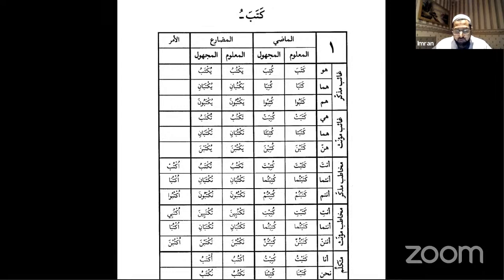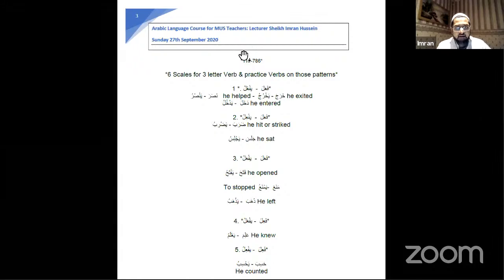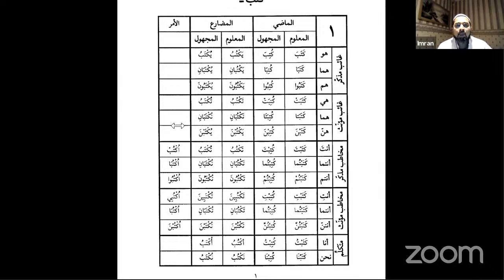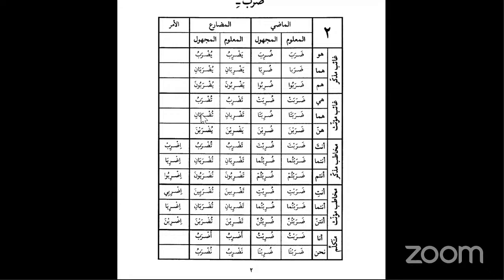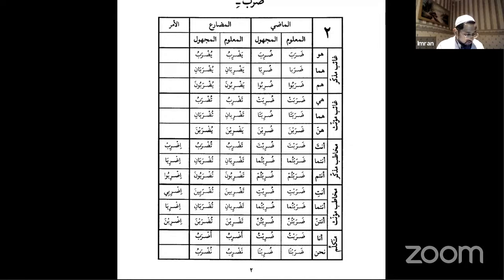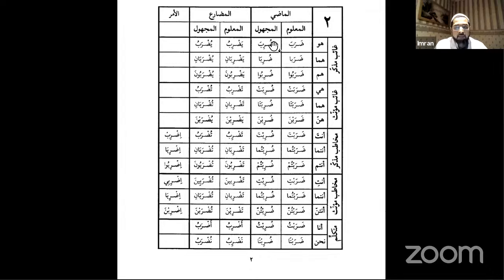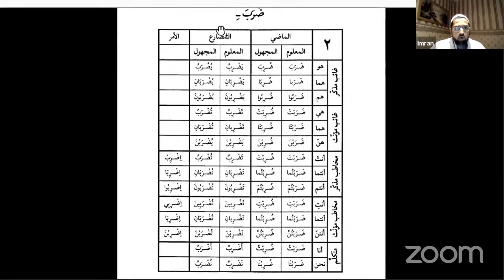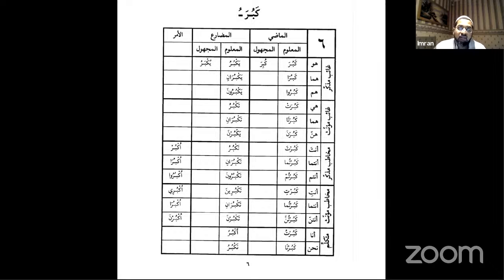Arabic Language Class Level 2 lesson 2